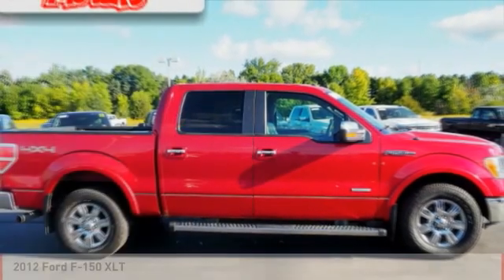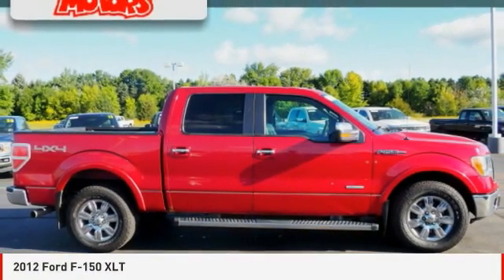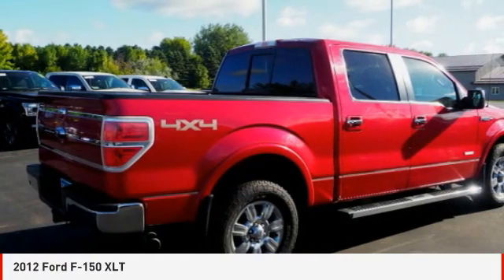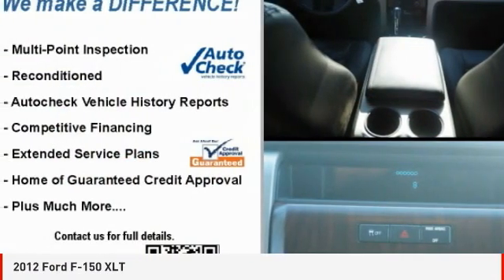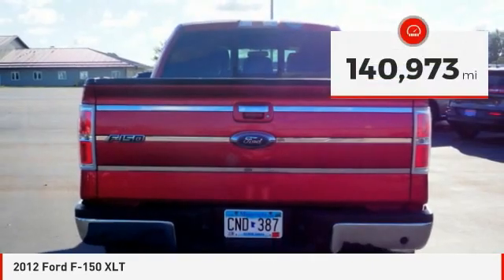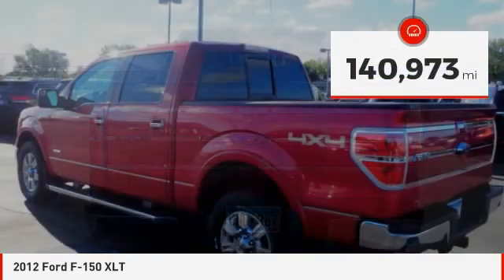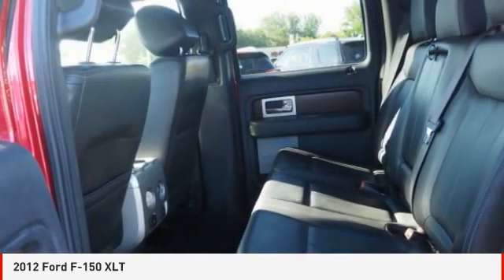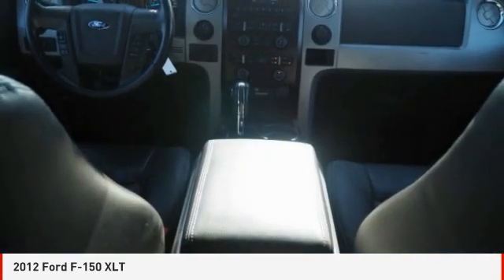2012 Ford F-150 Hutchinson MN C9571A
2012 Ford F-150 XLT

* 6 Cylinder engine *   * Check out this 2012 Ford F-150 * * 2012 ** Ford * * F-150 *  You can't go wrong with this RED 2012 Ford F-150.  It has a 6 Cylinder engine.  The exterior is a gorgeous red.  This is the vehicle you have been waiting for! Jay Malone Motors is a locally owned small business located in HUTCHINSON, MN that is committed to treating the needs of each individual customer with paramount concern. We know that you have high expectations and as a car dealer we enjoy the challenge of meeting and exceeding those standards each and every time. We want to be your dealer for life.